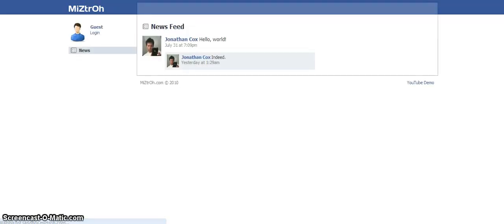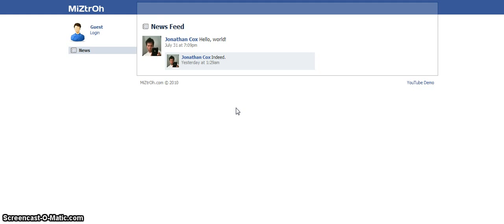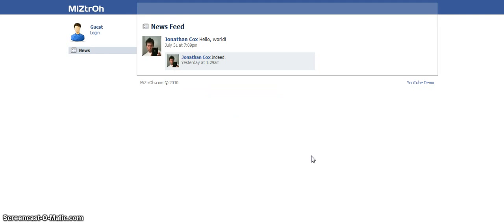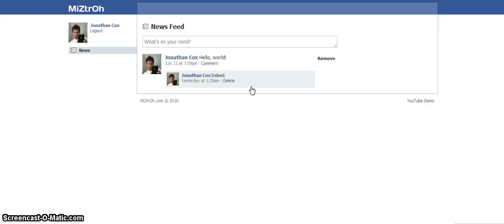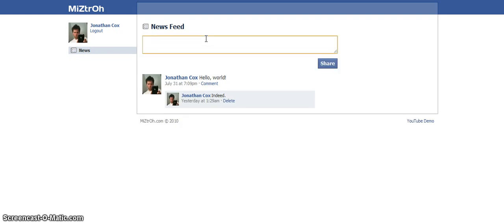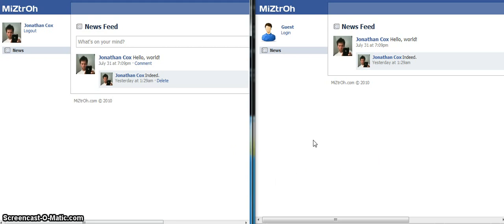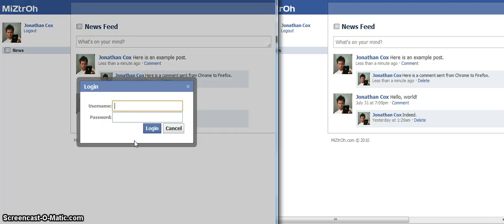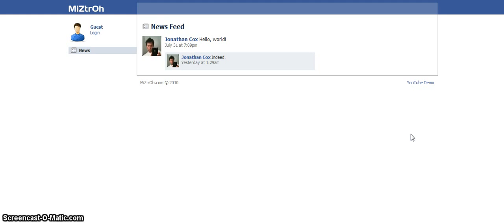MiZtrOh.com: The Web App, Demo 2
A preview of the updates I've made to the MiZtrOh.com web application.  Once again, the site is developed in Python and compiled to JavaScript using the Pyjamas toolkit.